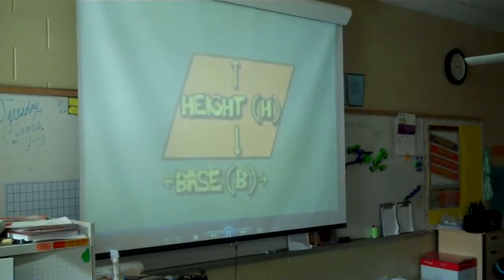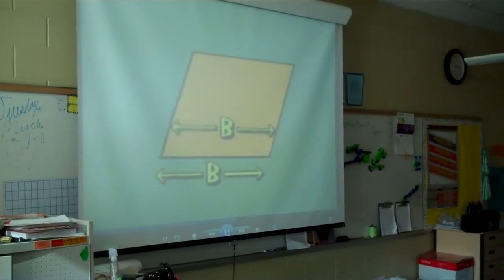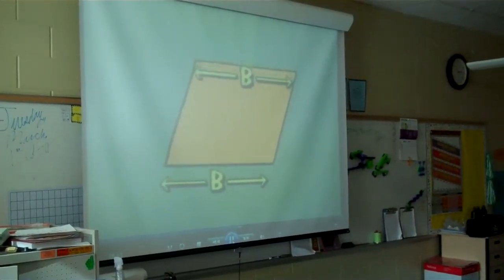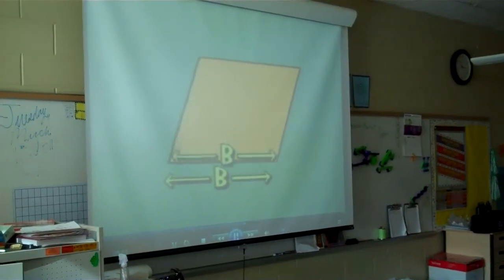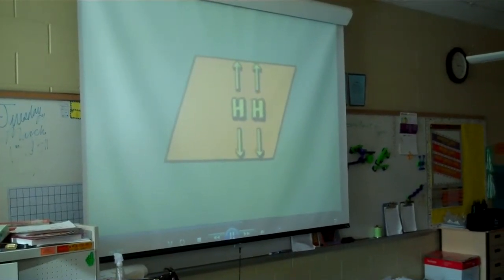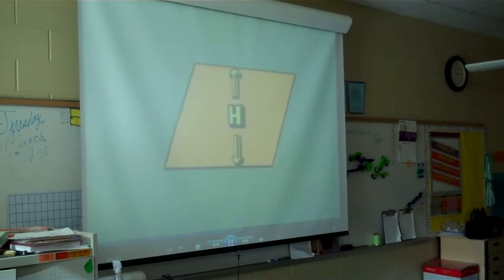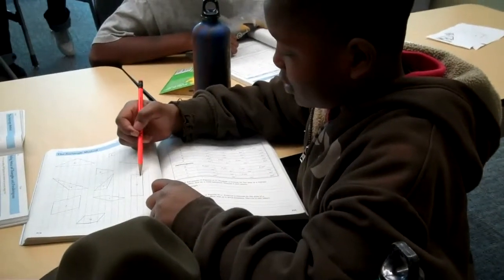EveryDay Math Lesson 9.6 Jenifer McFarlane